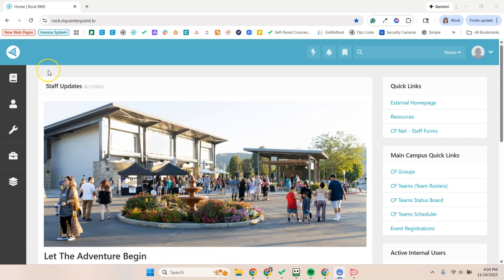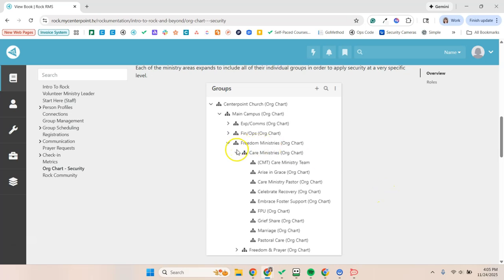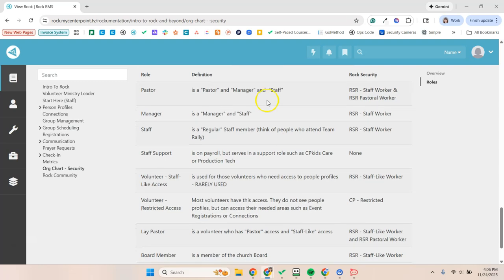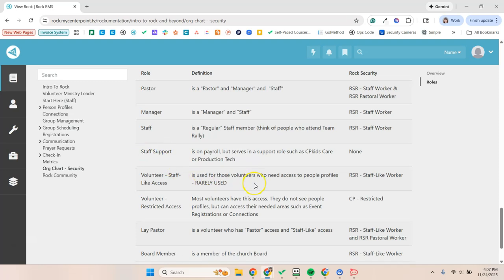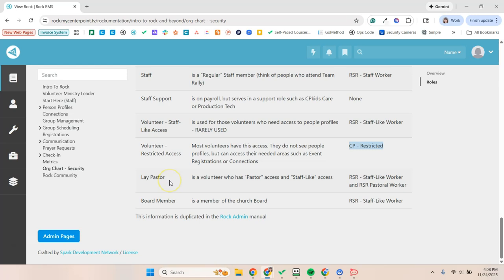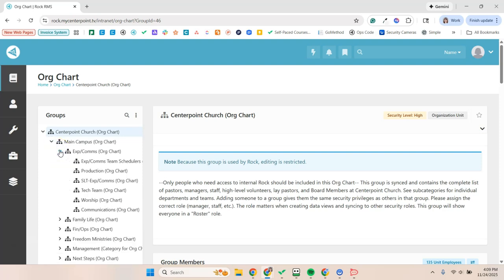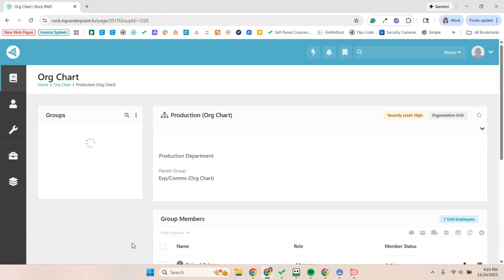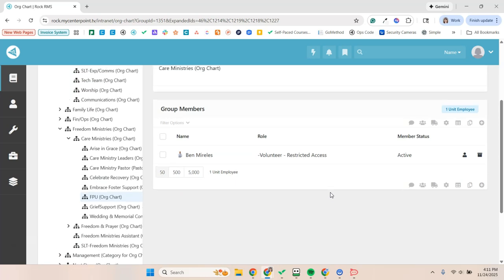Org Chart Basics